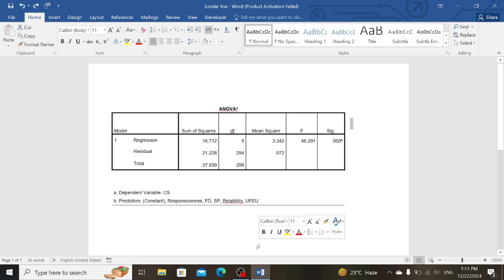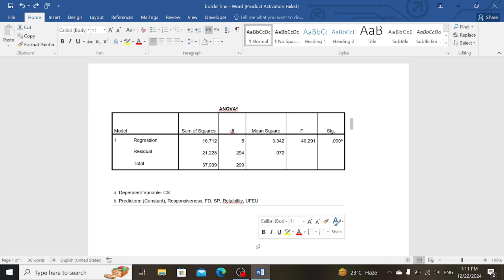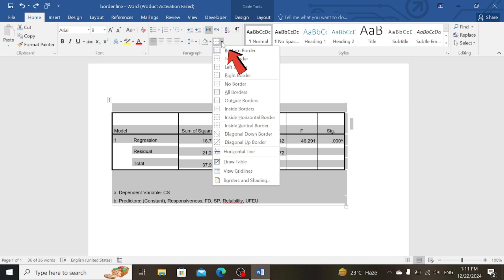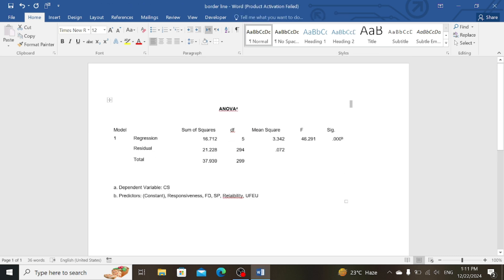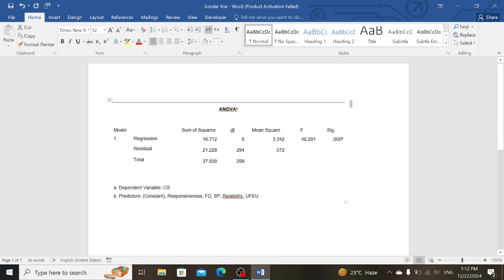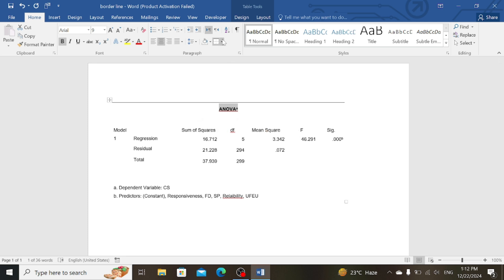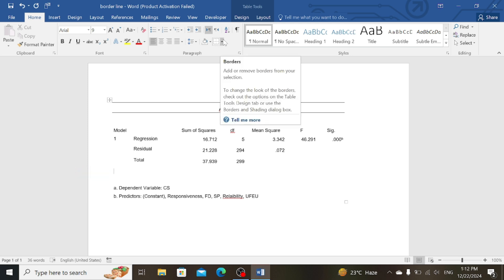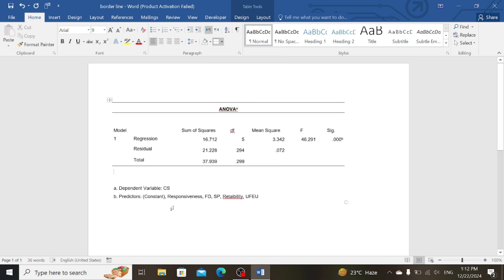How to Change Tables to APA Style in MS Word